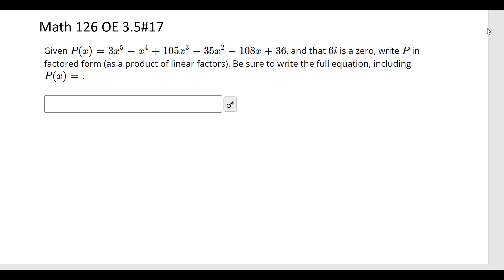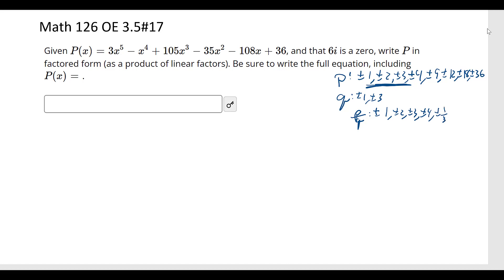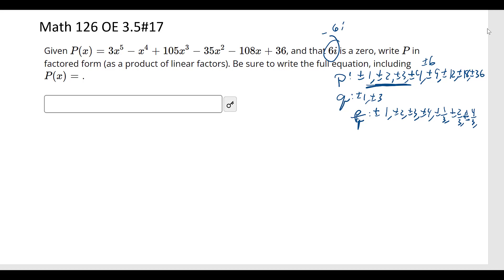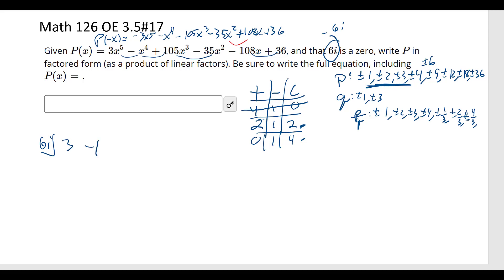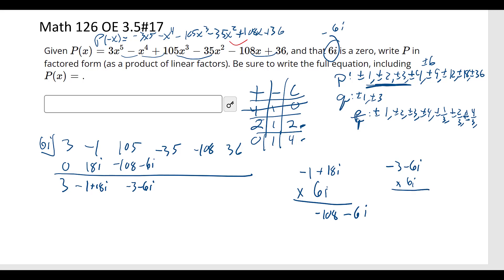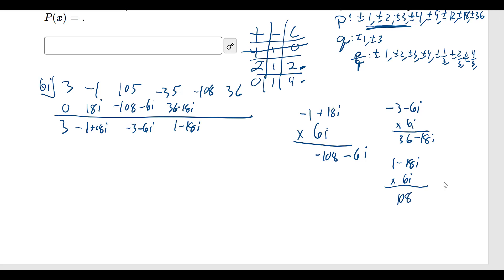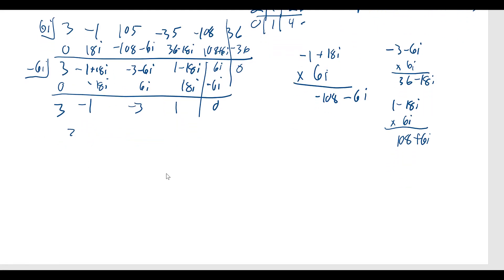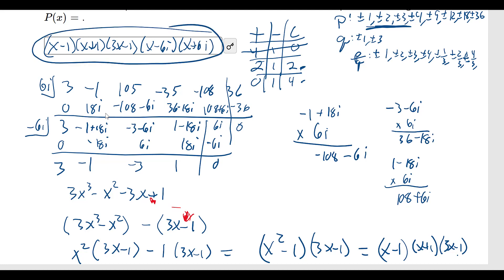Math 126 OE 3-5#17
In this problem we want the polynomial in factored form. The nice touch is that they give us one complex root. Since all the coefficients are real that lets us know that another root is its conjugate.